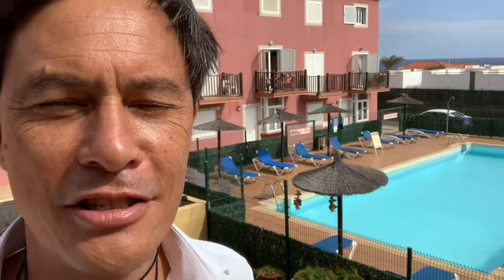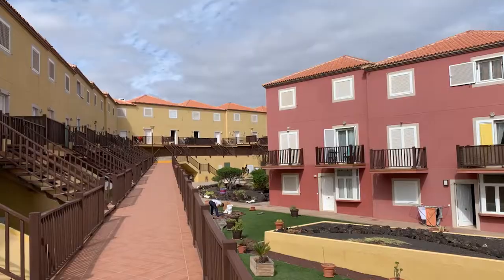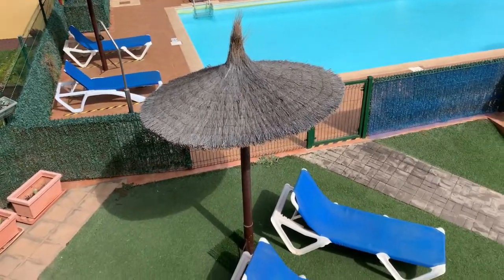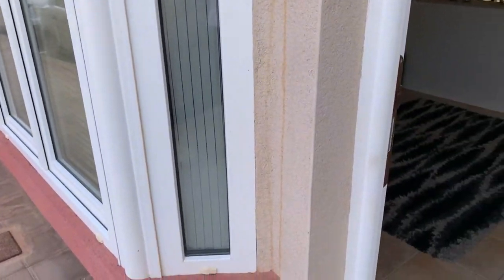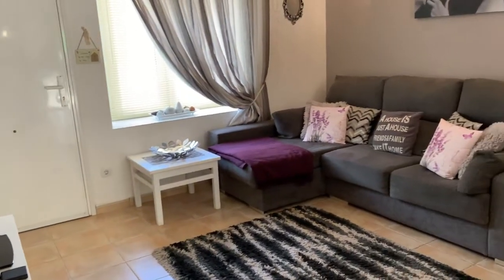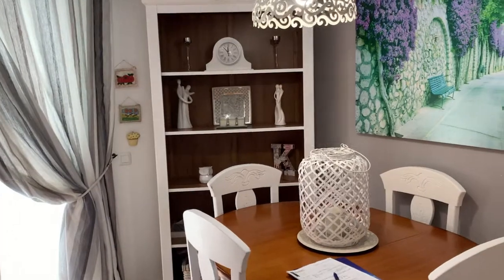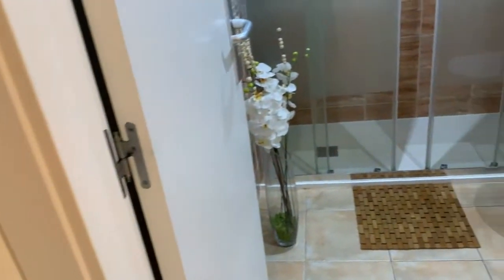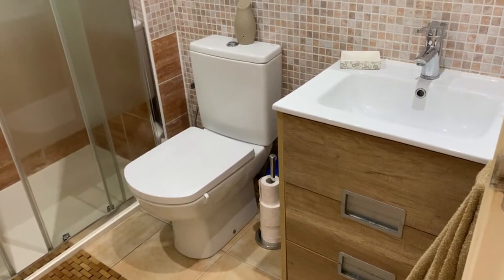Costa de Antigua - Antigua Bay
Antigua Bay 2 bedroom apartment for sale w/ Goldacre estates